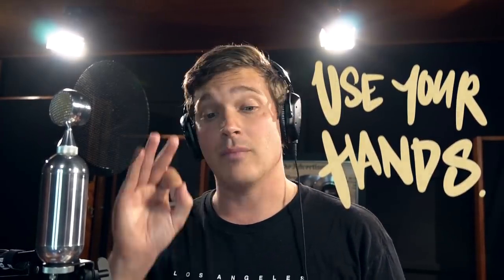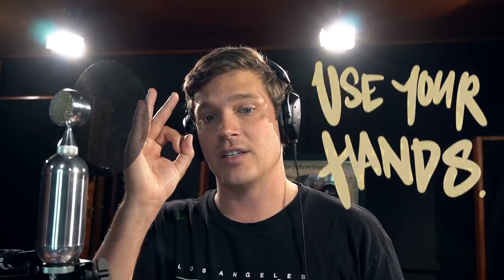Beatbox Tutorial Buzz Scratch- Tom Thum (new technique 2019)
A new advanced scratch technique I have been trying to refine. I thought I'd do a bit of a tutorial to keep me on my toes.